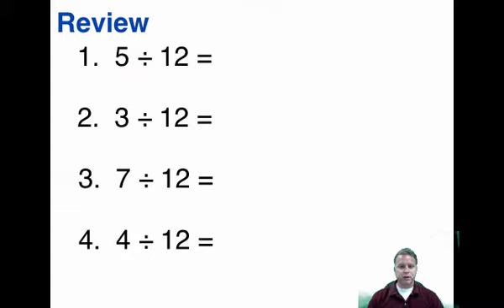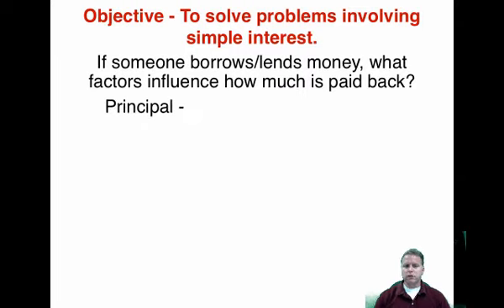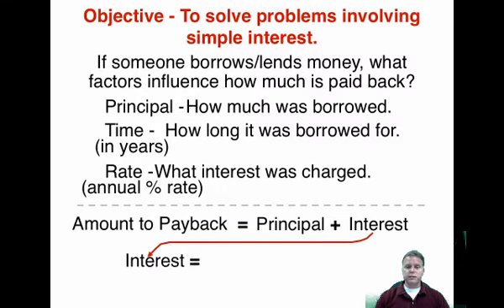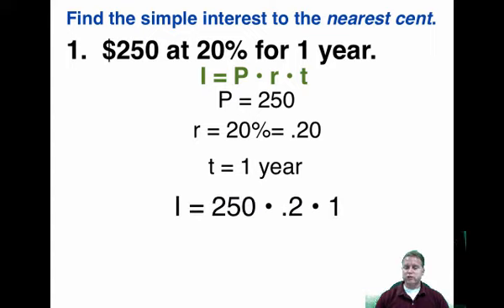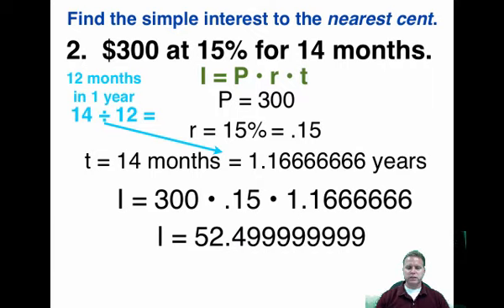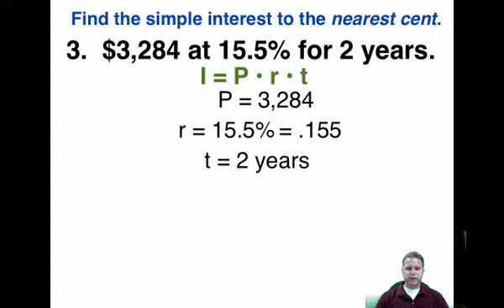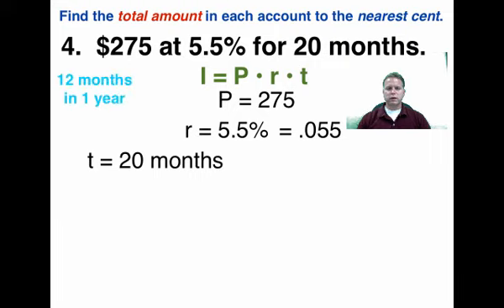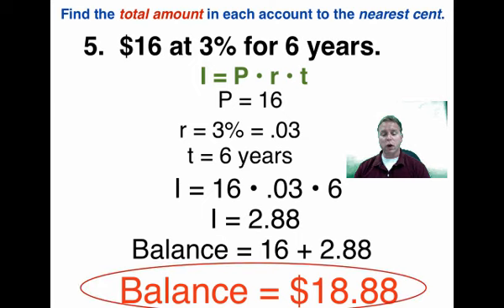0707 Simple Interest YouTube